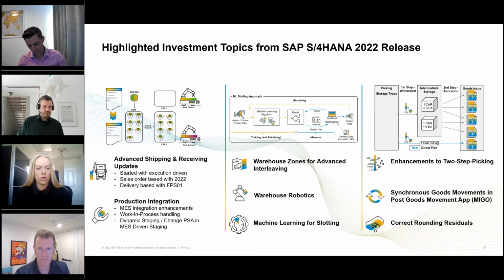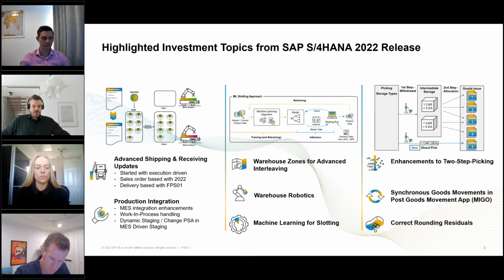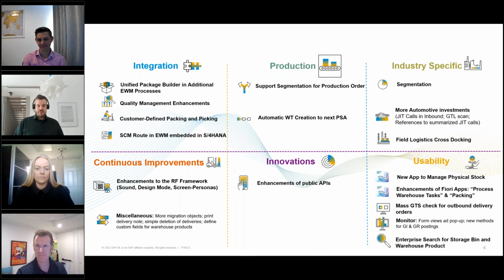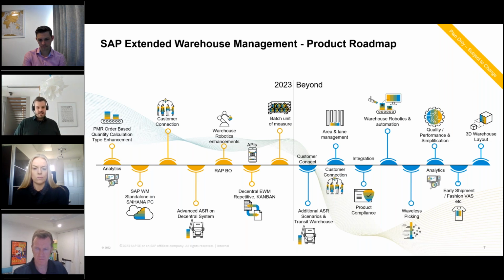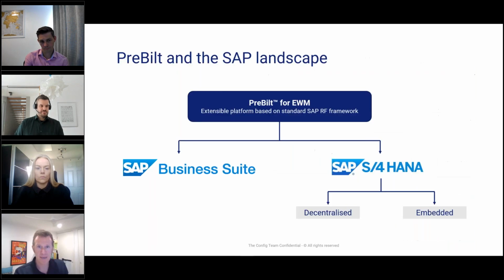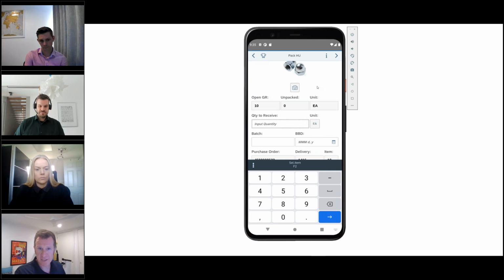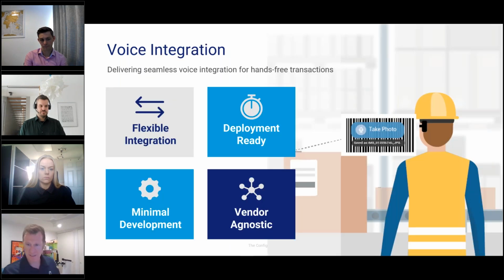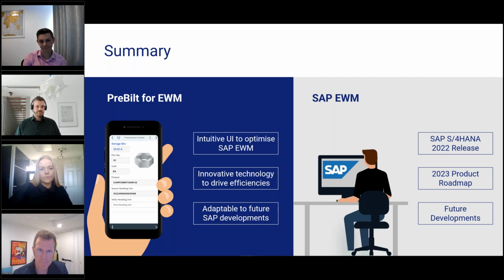Live Webinar - The Future of SAP EWM